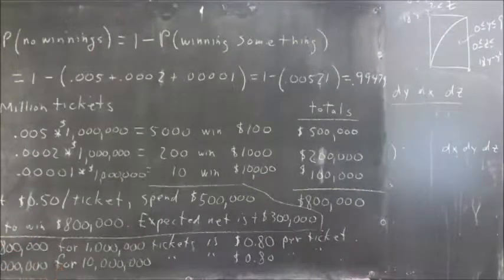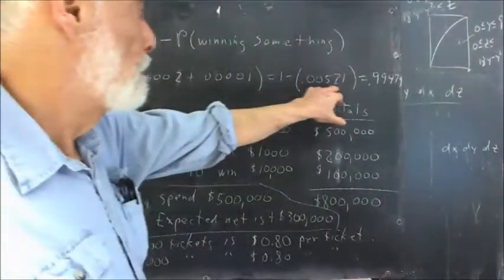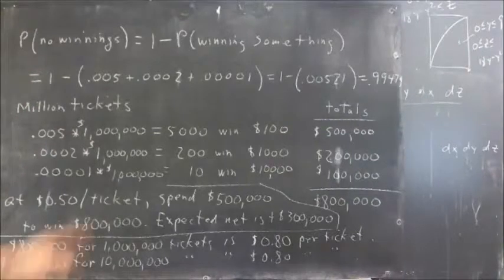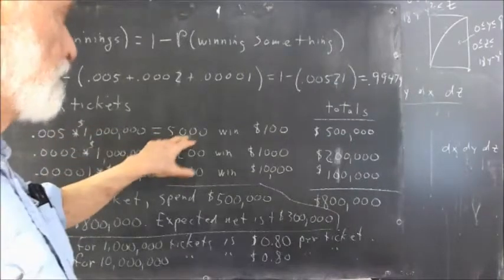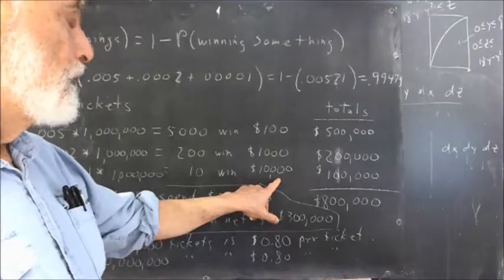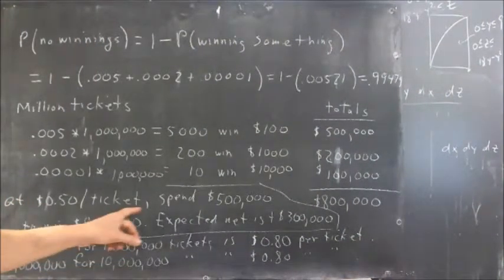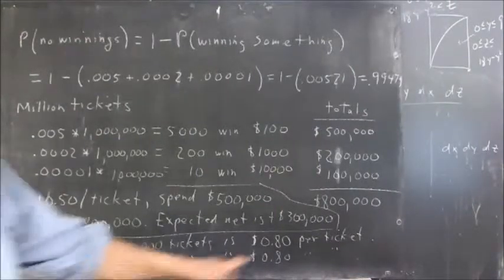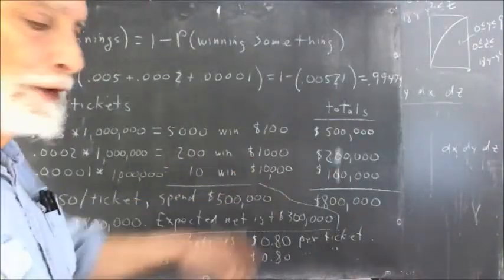152 066 expected winnings in a lottery